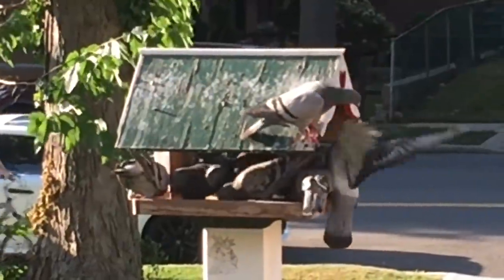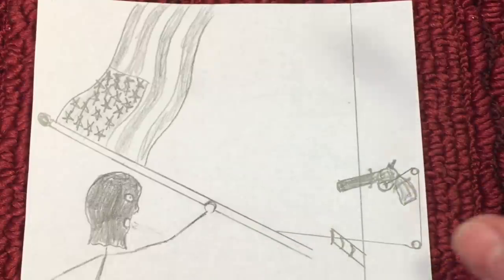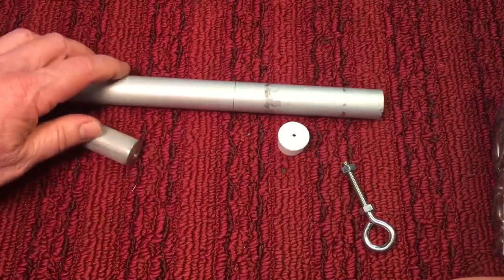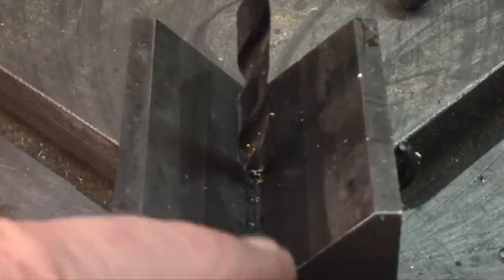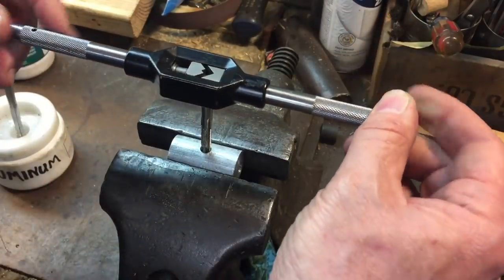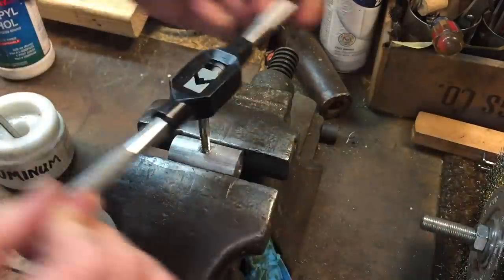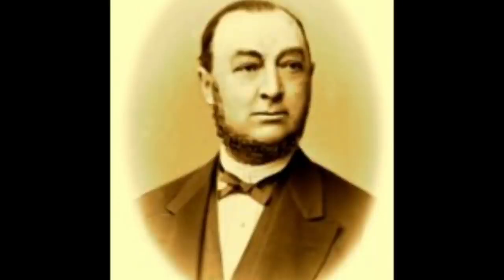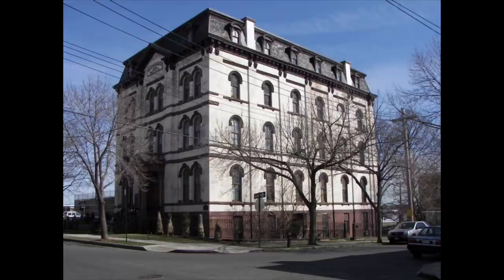Theft Proofing my Flag and Conrad Poppenhusen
Love that Flag!   😃👍